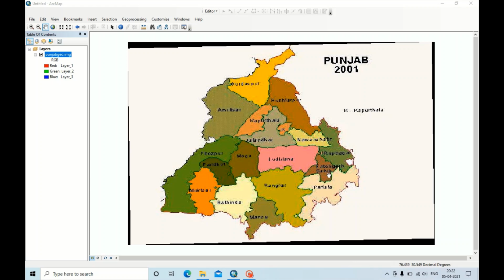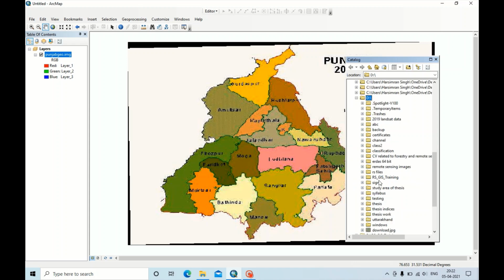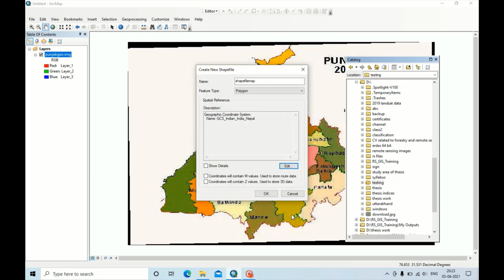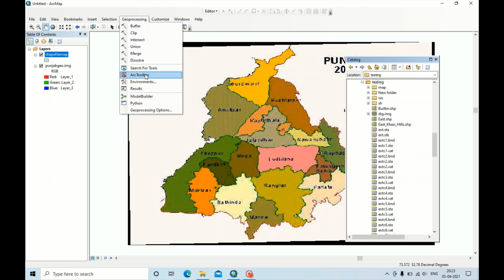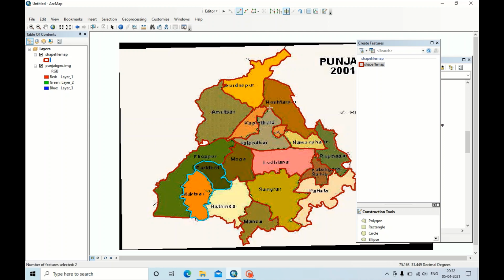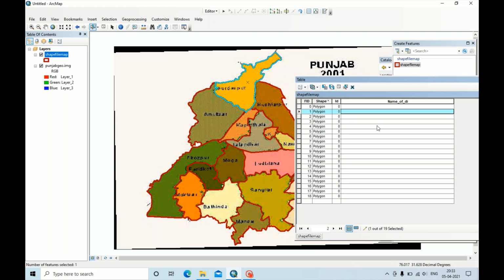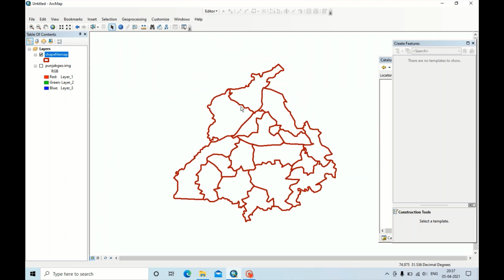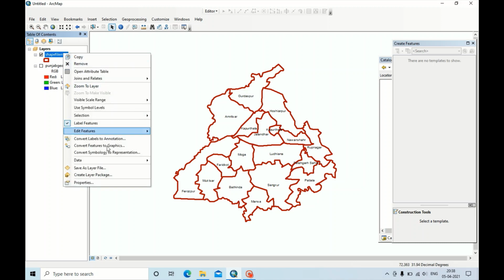How to create shape file map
Video is about creating of shape file map along with its administrative units using Georeferenced image and cut polygon tool option.